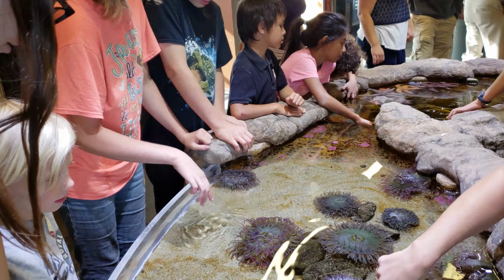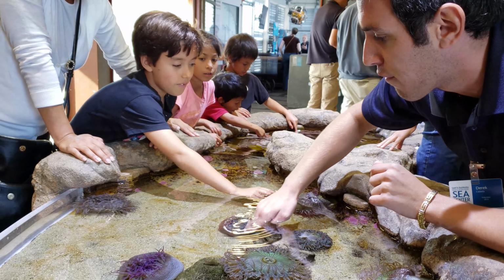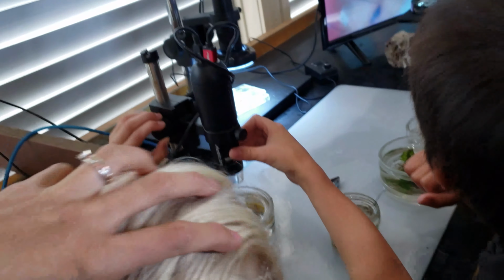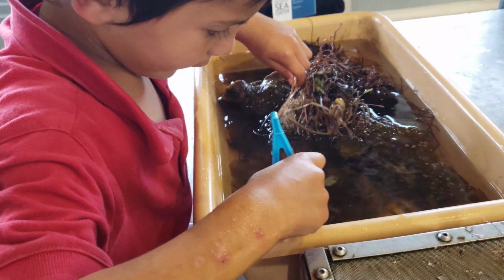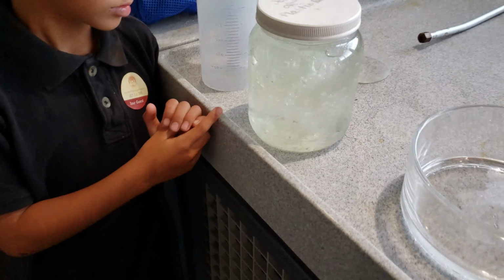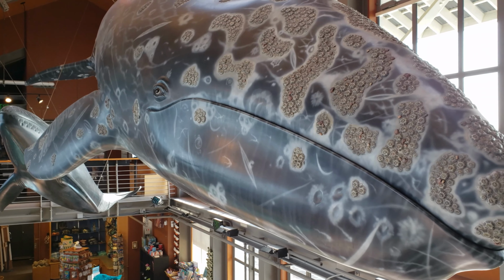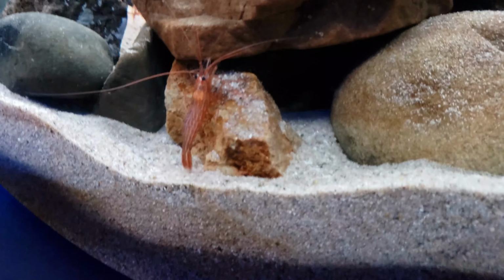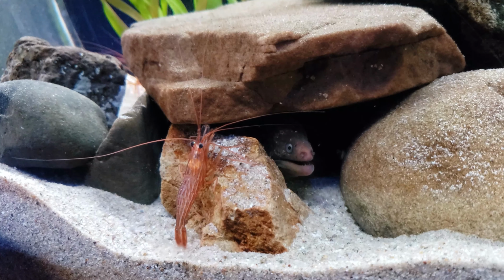8 Kids in an RV: Santa Barbara Sea Center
We visit the Sea Center in Santa Barbara, CA: A nature center right on the water, with touch tanks full of interesting creatures, sharks you can touch, beautiful aquariums, and real scientific research happening right there. What a great field trip!